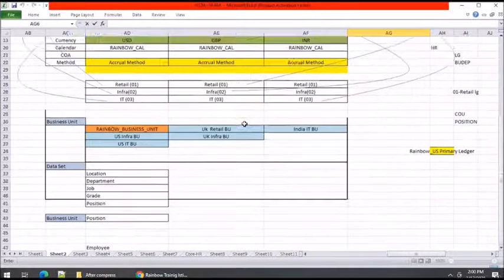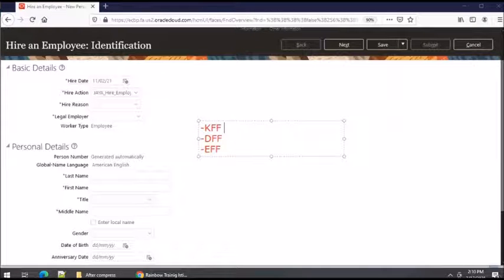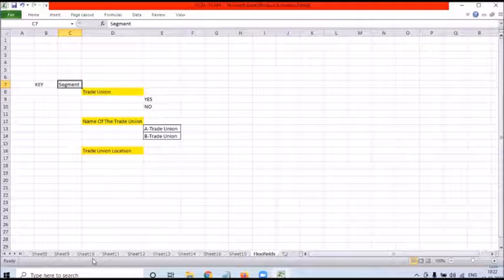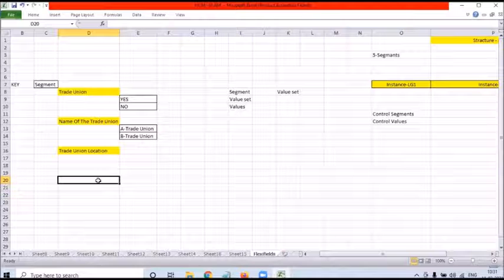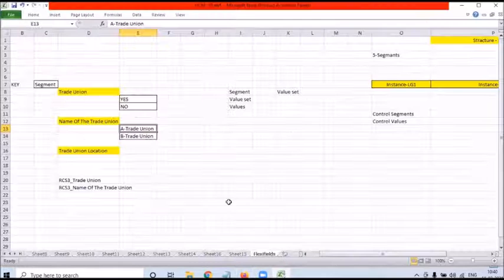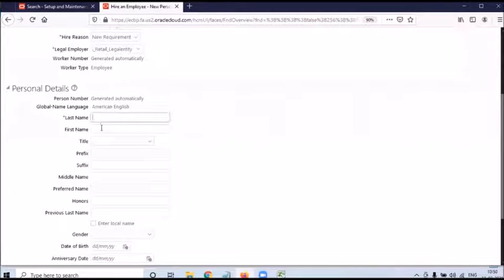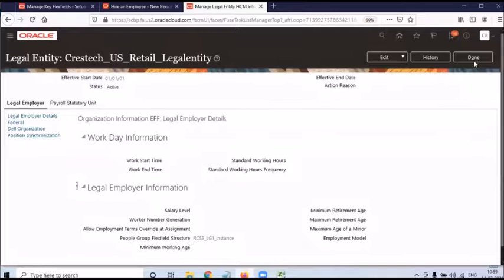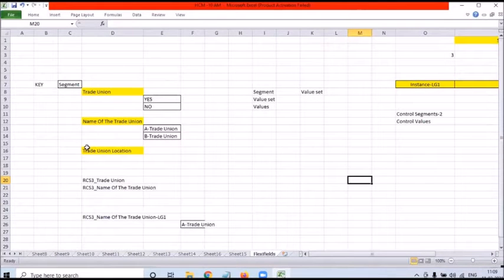11 02 2021